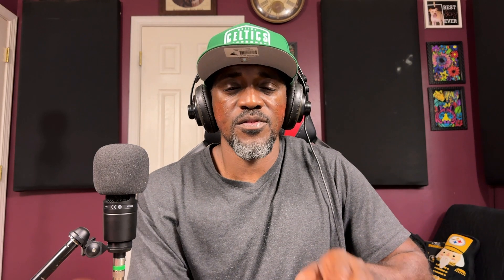Free Tube EQ Plugin by Kiive Audio Review | Warmy EP1A - Episode 96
In this episode, we are going to review the free plugin, Warmy EP1A by @kiiveaudio. This tube EQ is a great addition to your mix bus. It can eliminate the need for multiple saturation plugins at the end of your mix bus. We had a great time trying it out and think it's a keeper. But don't take our word for it. Check it out for yourself and see what you think!